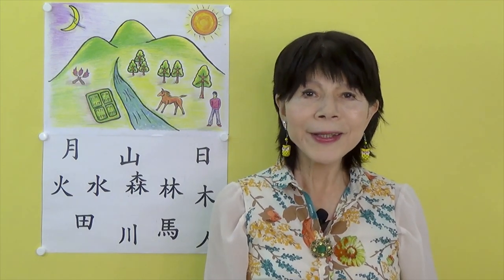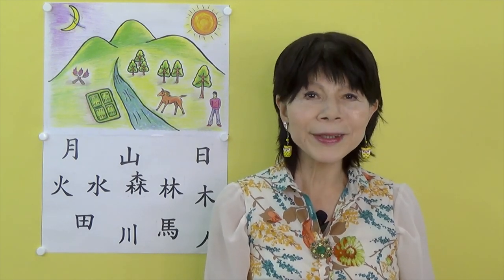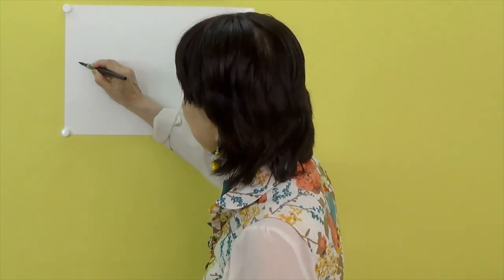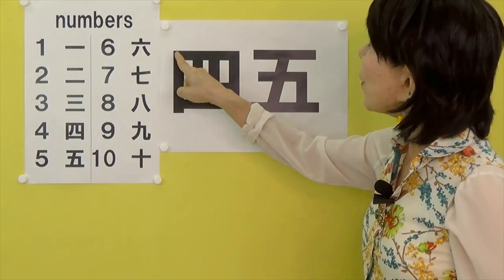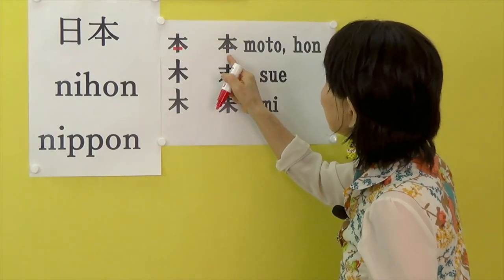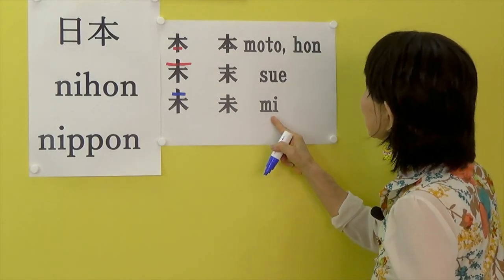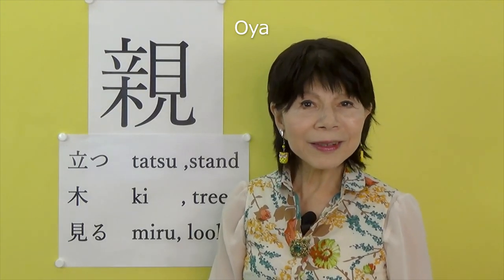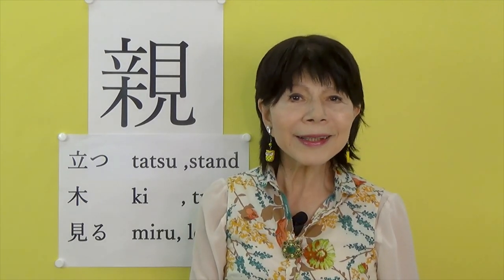Origin of Kanji Part 3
Enjoy another origin of Kanji including the easy way to remember a Kanji ( parent).

ii)Origin of Kanji 2 & Days of Week:ttps://youtu.be/VtxOjMuqfsw